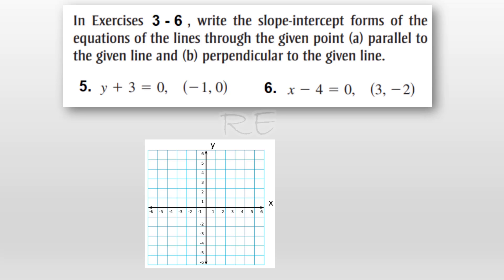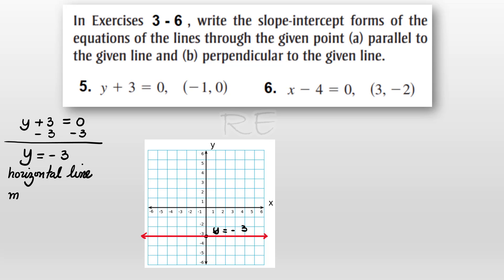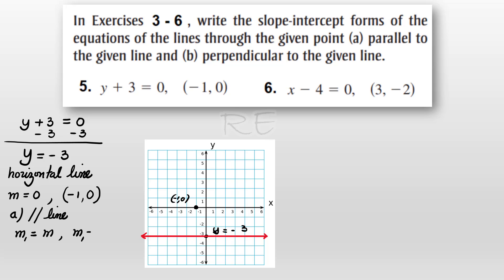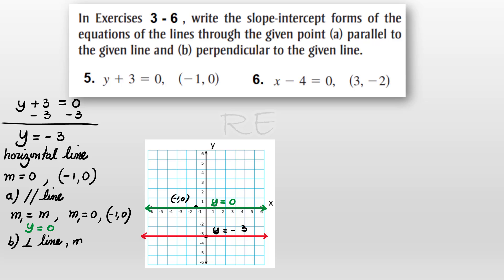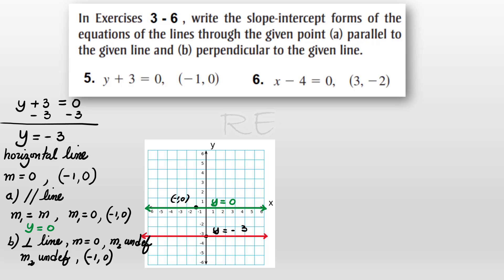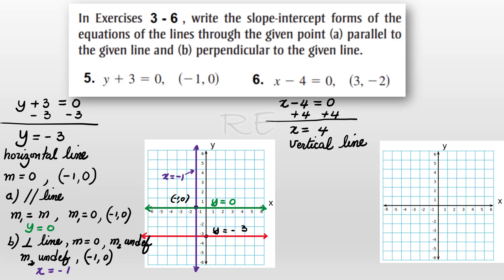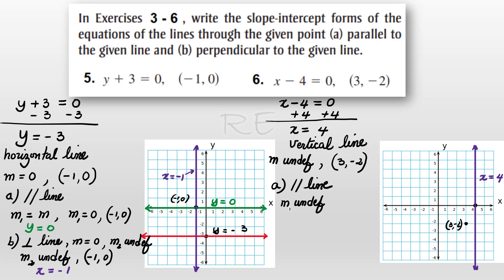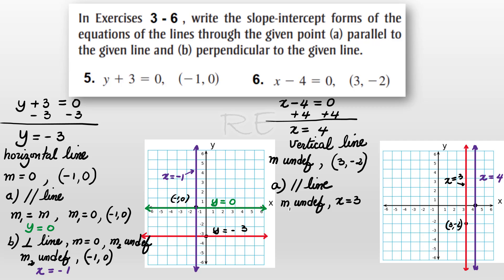MPS21 Lesson 1 Linear Function Review Video 4a - The Cases of Vertical and Horizontal Lines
Parallel and Perpendicular lines, Vertical and Horizontal lines , Slopes of Vertical and Horizontal lines